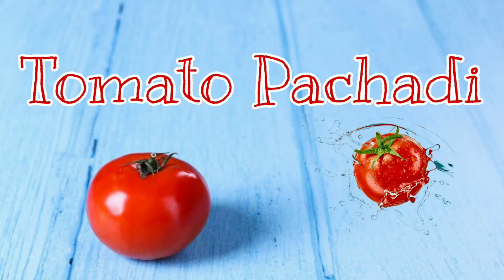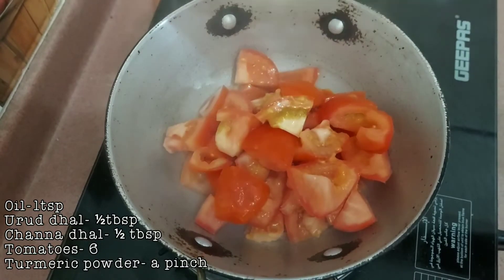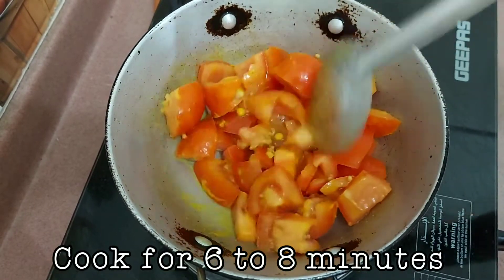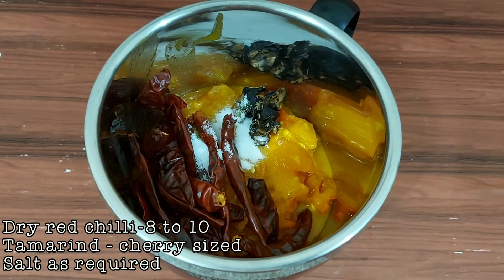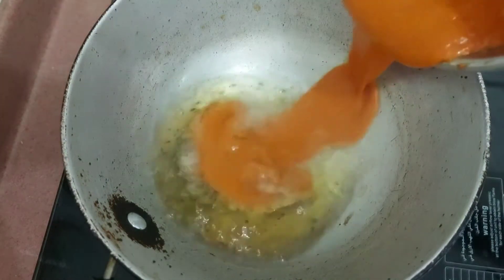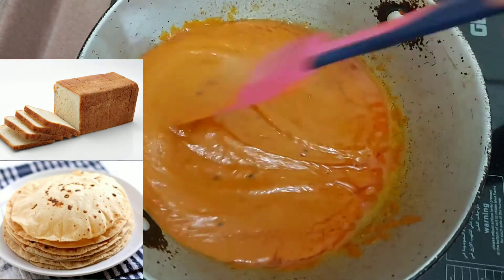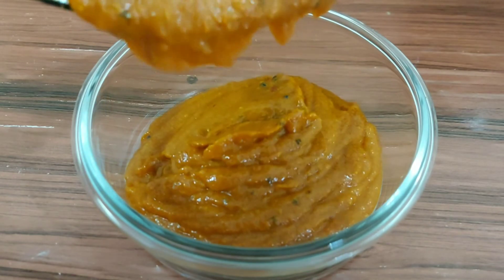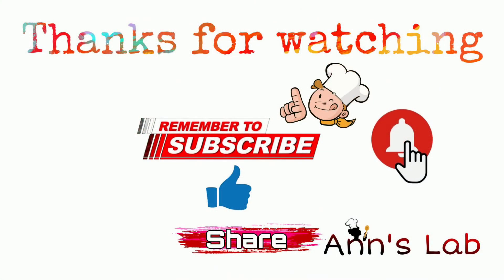Tomato Pachadi// Andhra Style Tomato Chutney// Bachelors recipe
Tomato Pachadi is a delicious Andhra style tomato chutney recipe. Tomato pachadi recipe is tangy, sour and spicy. It pairs very well with an idli, dosa, Chapati, uttapam, adai or ulundu vada and also can be used as a spread for bread.

Benefits of Tomato:
 Tomatoes are a great source of vitamins
 They protect heart health
 Improve you vision
 Boost digestive health
 Help with diabetes management
 Guard skin health
 Protect against cancer

Ingredients:
Urud dhal- ½ tbsp
Channa Dhal- ½ tbsp
Tomatoes- 6
Turmeric powder – a pinch
Tamarind – cherry sized
Dry red chillies- 8 to 10

Try this at home and give your comments